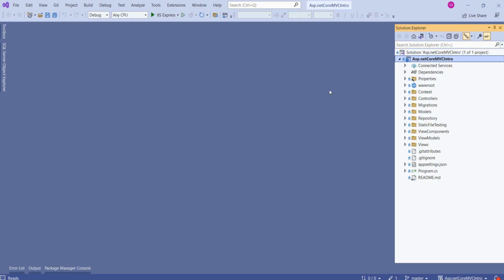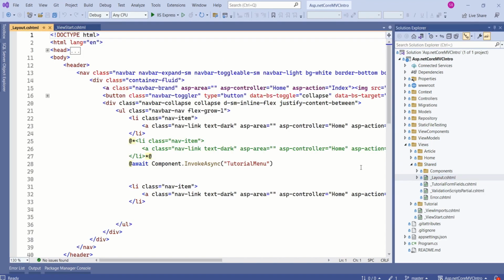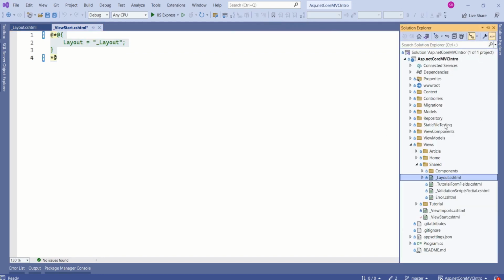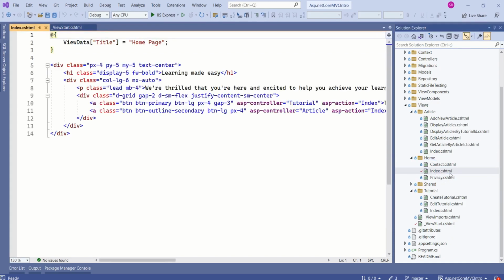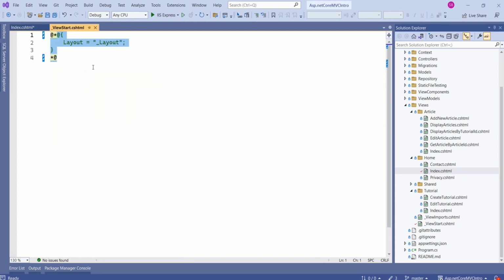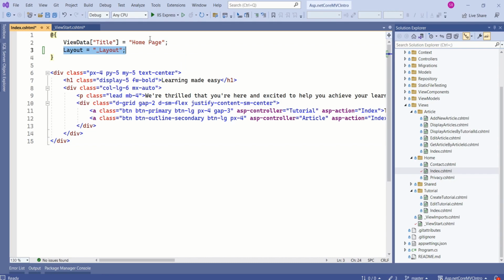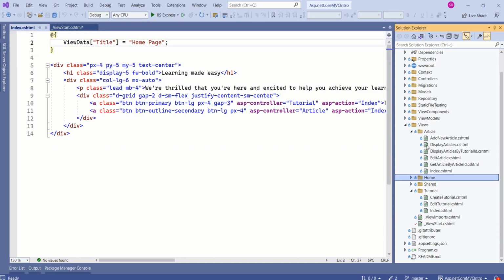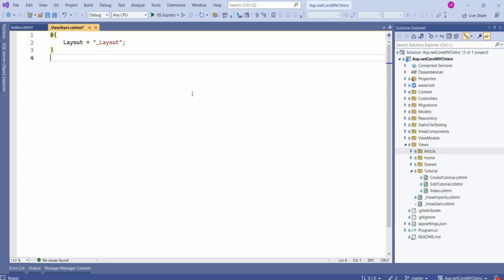Role of _ViewStart.cshtml file in asp.net core MVC application | asp.net core MVC tutorial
_ViewStart.cshtml file is another important file in asp.net core MVC applications. This file contains a code that needs to run before each view. This video will help you understand this file in more detail.